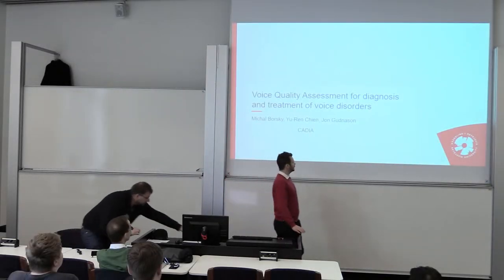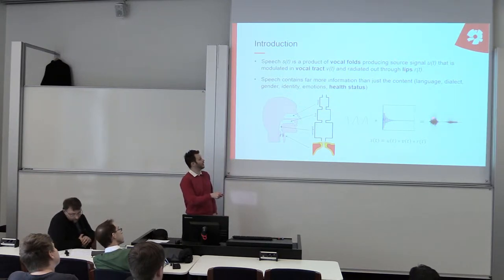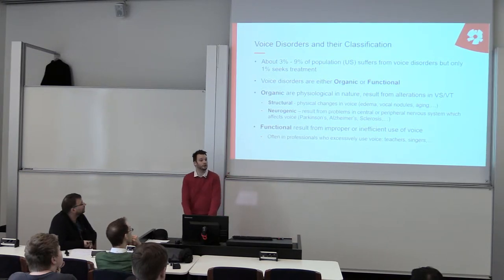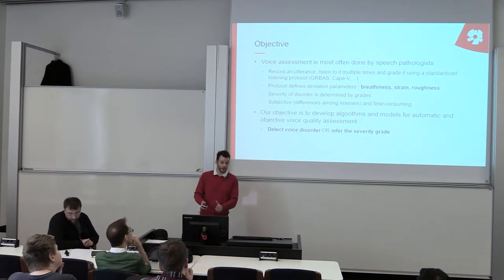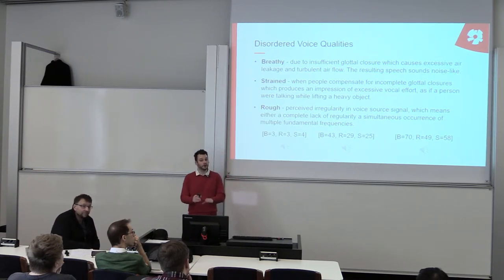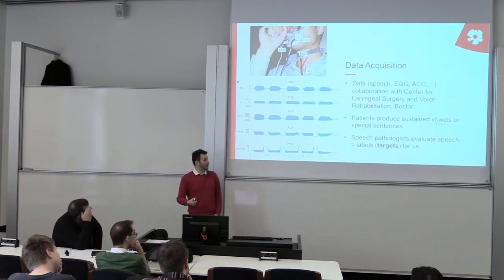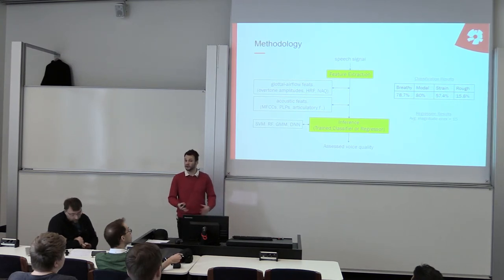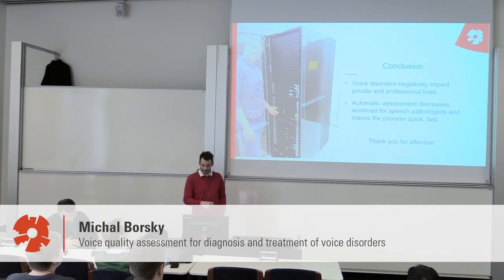Voice quality assessment for diagnosis and treatment of voice disorders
Fyrirlestramaraþon HR 2017. Michal Borsky, nýdoktor við tækni- og verkfræðideild HR: Voice quality assessment for diagnosis and treatment of voice disorders